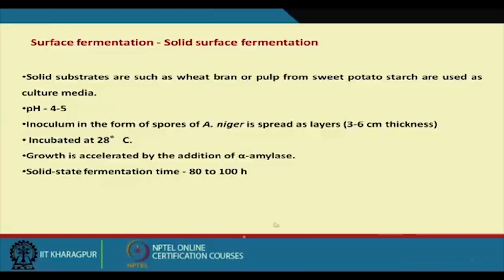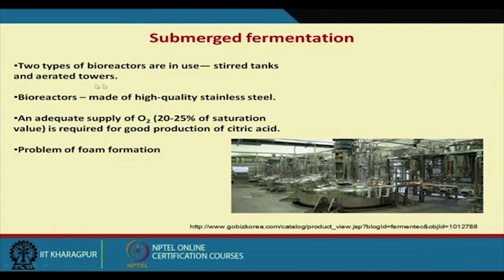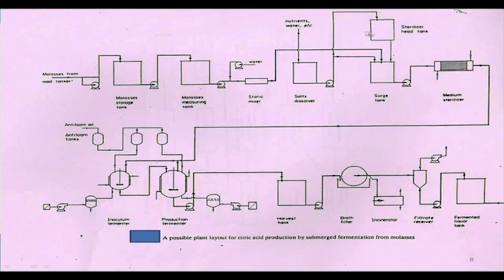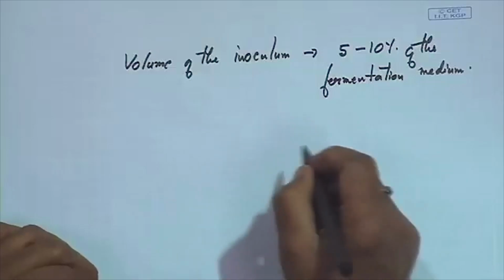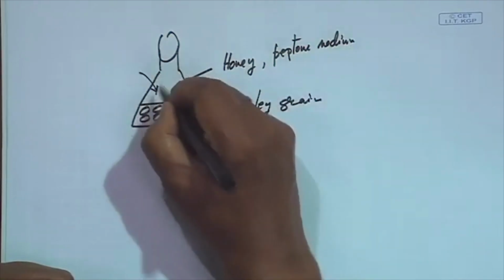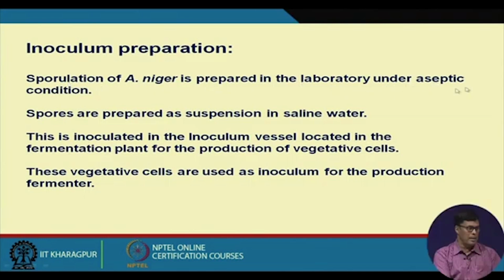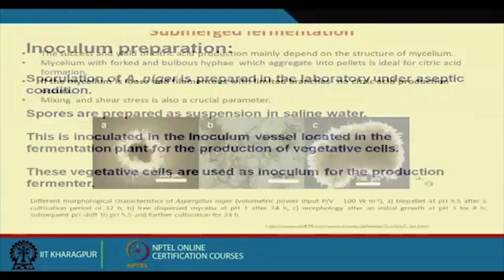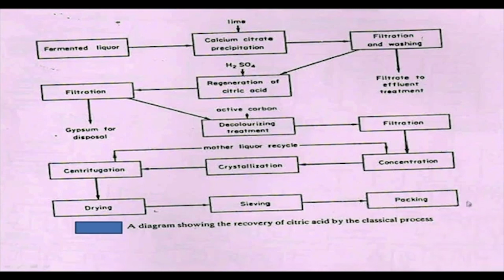Citric Acid Production (Continued) I